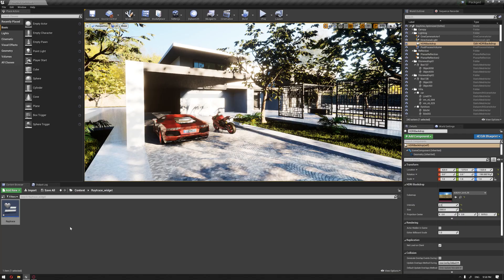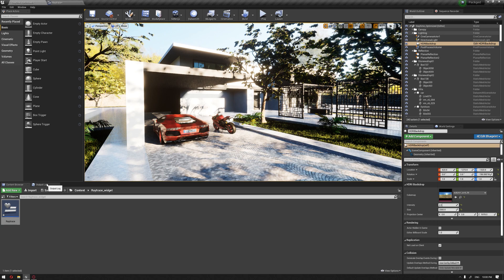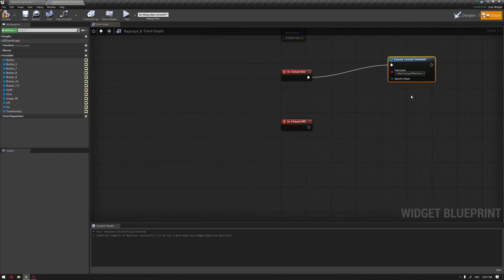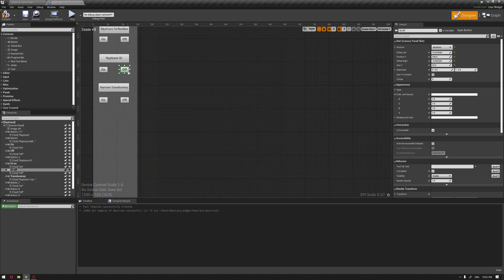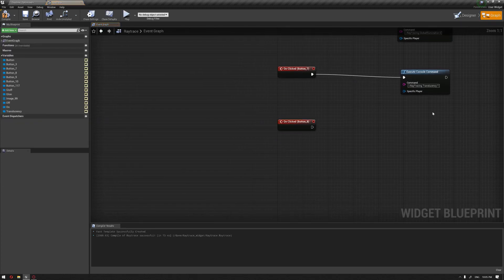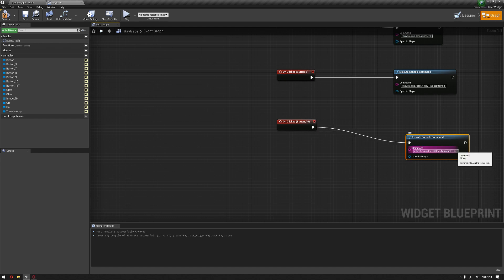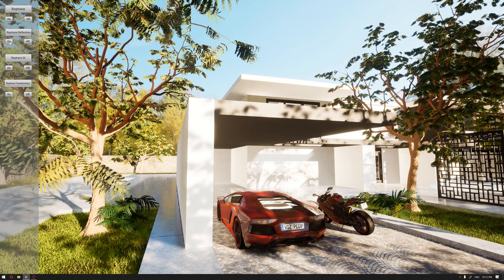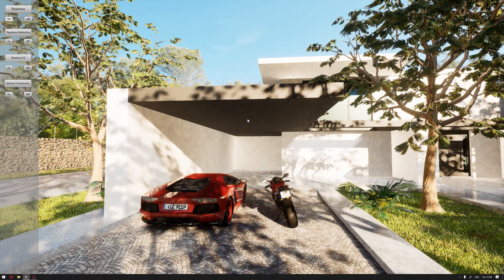Unreal Engine 4 Arch-viz Tutorial Course part 12-2 Controlling Raytrace in Realtime by Widget button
In part 12-2  we will learn how to enable  raytrace features in realtime using widget buttons to enable and disable reflection ,global illumination , and Translucency

Unreal Engine 4 Arch-viz Tutorial Course part 10-2 UMG UI Designer - Widget Slides Design

Unreal Engine 4 Arch-viz Tutorial Course part 10-6 UMG UI Designer - ArchViz MiniMap

Unreal Engine 4 Arch-viz Tutorial Course part 10-7 UMG UI Designer-Buttons Function and Animation

Unreal Engine 4 Arch-viz Tutorial Course part 10-8 UMG UI Designer-Creating Camera Widget Button